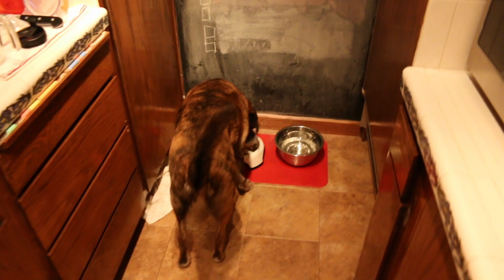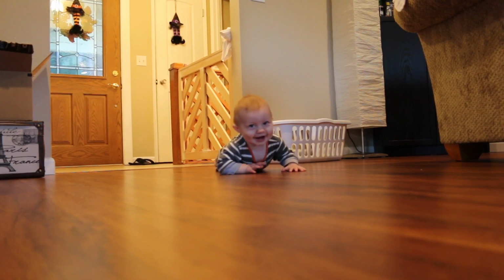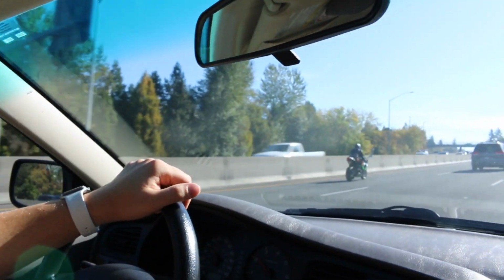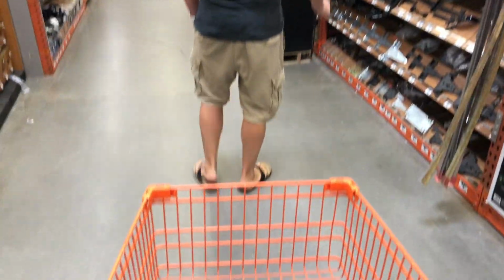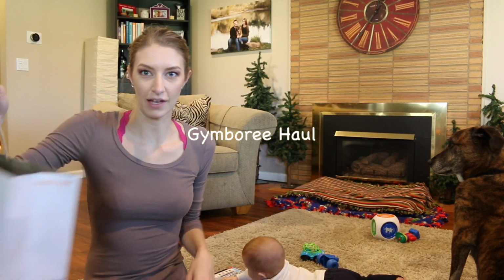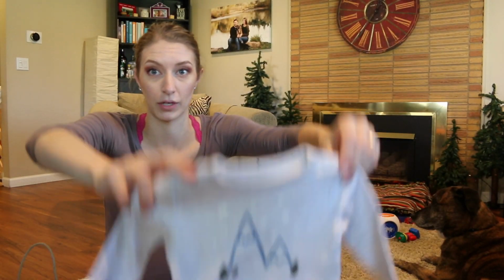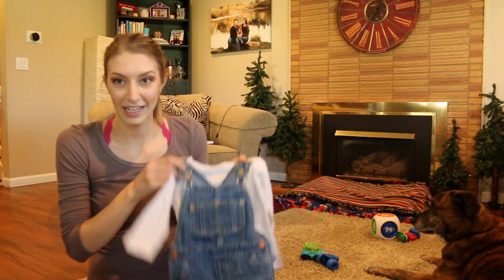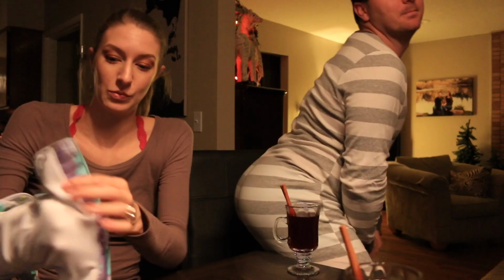He's CRAWLING?!?! | VLOG 01 | Baby Clothes Haul & Early Christmas Surprise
I can't believe our little man is CRAWLING!! Time has gone by so fast and I know he will be talking and walking before we know it. I hope you enjoyed this day in the life vlog :) As you can tell we are very excited for Christmas! There will be some fun videos for you guys in December!

xoxo Katherine

Camera Equipment Used:

(Sometimes our iPhone!)